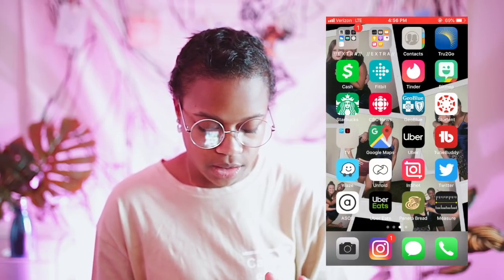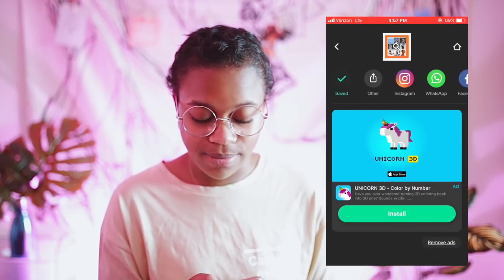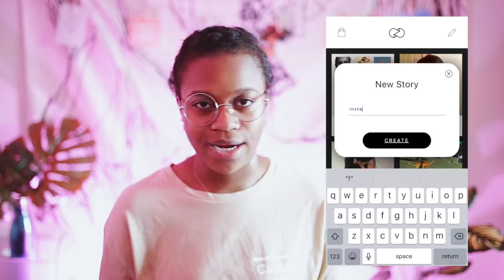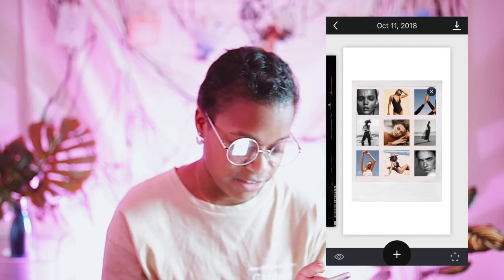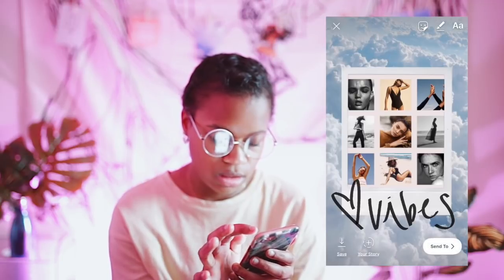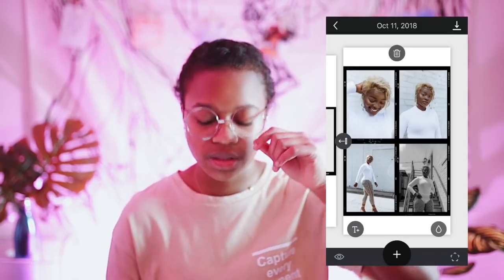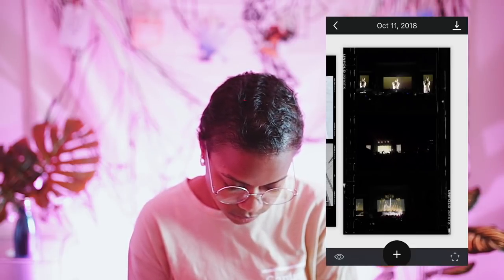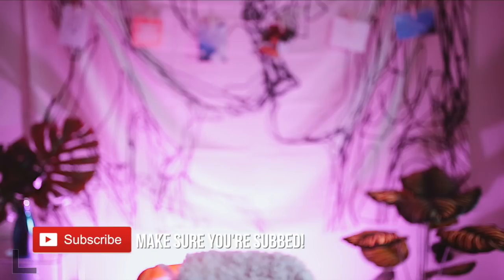HOW TO CREATE *UNIQUE* INSTAGRAM STORIES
Here is a tutorial on how I create Instagram stories! Hope this was helpful!

EQUIPTMENT:
Canon 6D + 50mm 1.8 - photos
Canon 60D + 24mm 2.8 - video
iPhone 7 - vlog